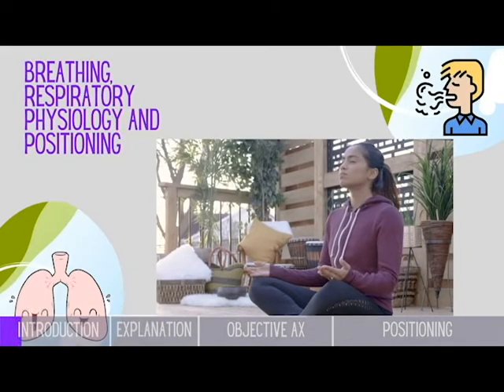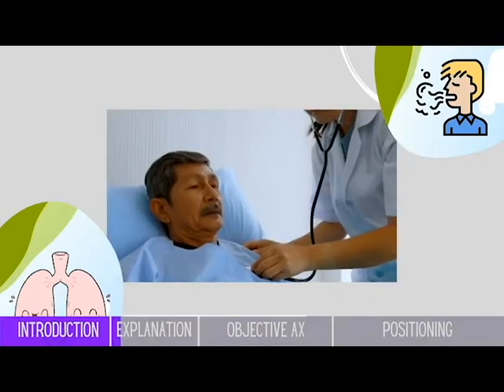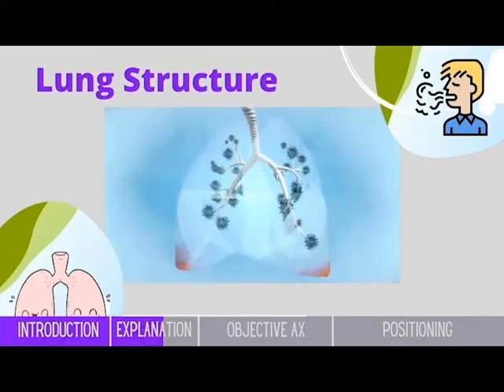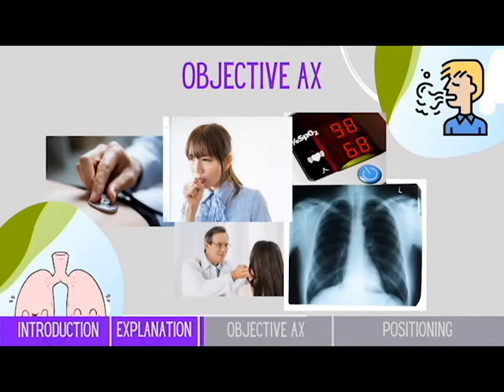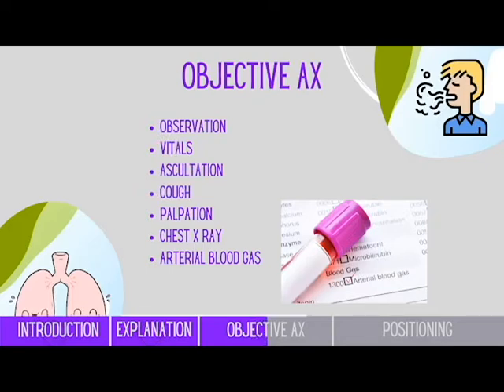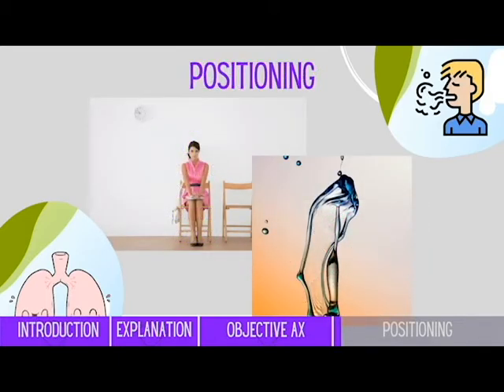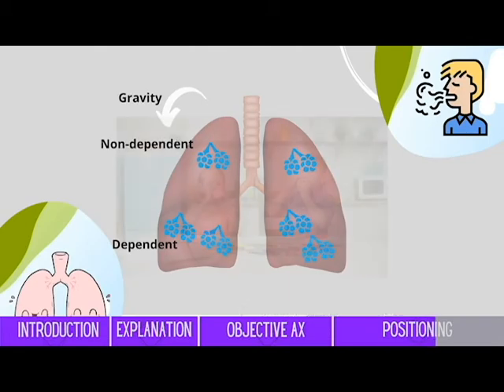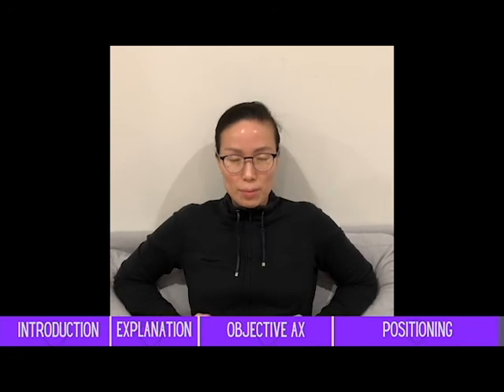How to breathe and understanding breathing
Physileap Education and discussion series
How to breathe | Respiratory Physiology made easy

Breathing is essential for our survival. There is a connection between RR and the engagement of the sympathetic and parasympathetic nervous system. Think about what happens when you are anxious, how do we calm down? Deep slow breathing.

When exploring the effects of positioning in breathing. It is important to take into consideration the effects of gravity, ventilation and perfusion. In an upright position, ventilation and perfusion increases in the basal portions of the lungs due to greater compliance and alveolar distensibility. Different lung zones has different pulmonary arterial (Pa), alveolar (PA) and pulmonary venous pressure (Pv). Here is an breakdown:

Zone 1: PA greater than Pa greater than Pv
Zone 2: Pa greater than PA greater than Pv
Zone 3: Pa greater than Pv greater than PA
So when practicing deep breathing, we can also consider doing it in a seated position. If you want the patient to be more relaxed, consider having the back supported.

Copyright:
Any content of the video should not be stored, reproduced, republished, recreated without the permission and approval by from Physileap and founder Richie Li.

The content aims to only provide general education and description, it is recommended that you consult a registered physiotherapist and medical doctor for diagnosis, treatment and management strategies.

References:

PERMUTT S, BROMBERGER-BARNEA B, BANE HN. Alveolar pressure, pulmonary venous pressure, and the vascular waterfall. Med Thorac. 1962;19:239-260. doi:10.1159/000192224.

Galvin, G. B. Drummond, M. Nirmalan, Distribution of blood flow and ventilation in the lung: gravity is not the only factor, BJA: British Journal of Anaesthesia, Volume 98, Issue 4, April 2007, Pages 420–428,